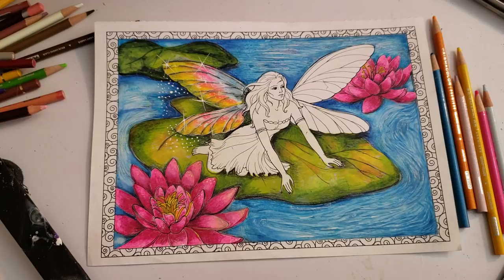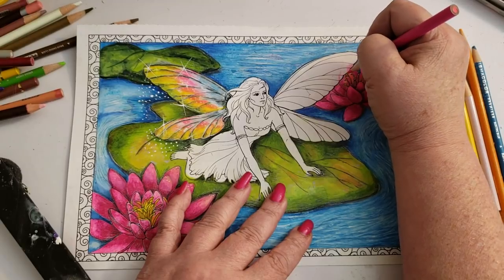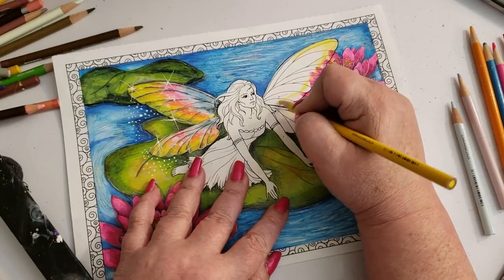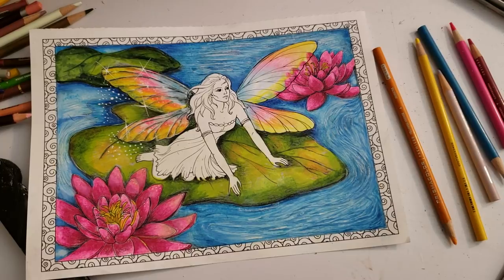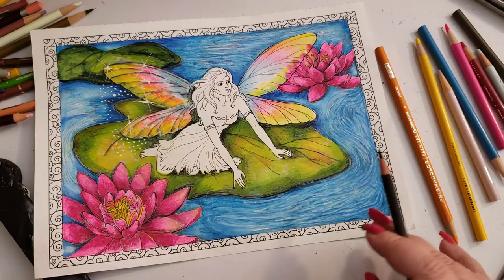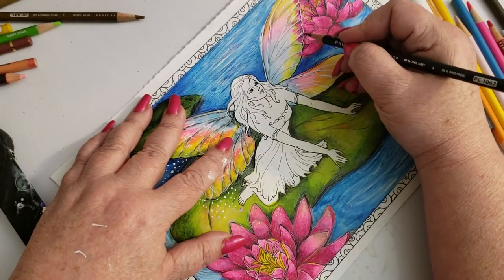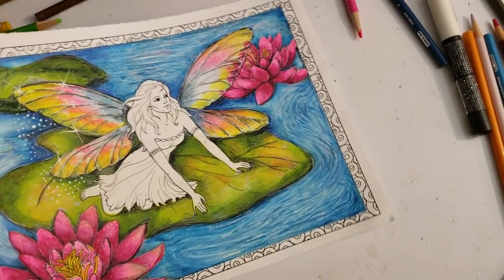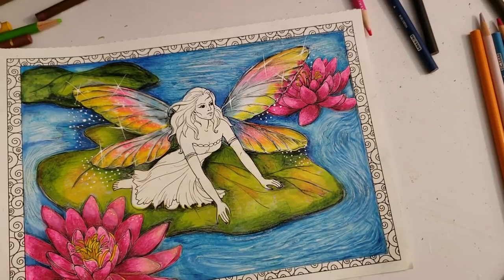How To Adult Color Translucent Wings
How to render translucent  Wings